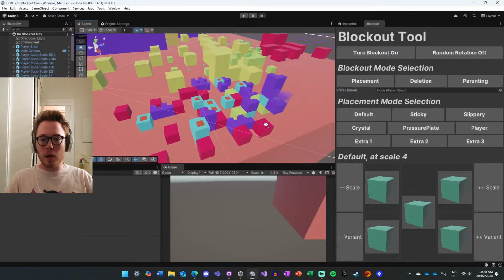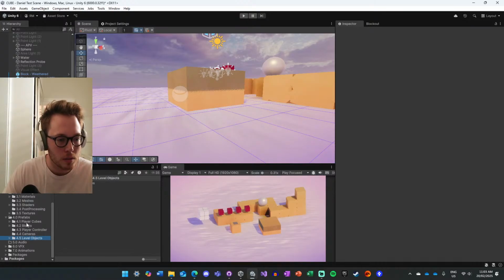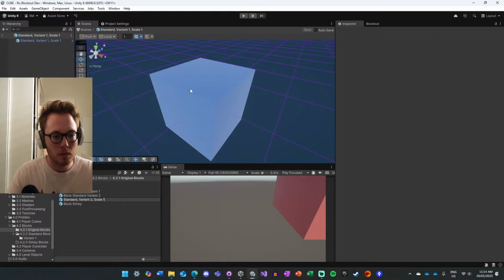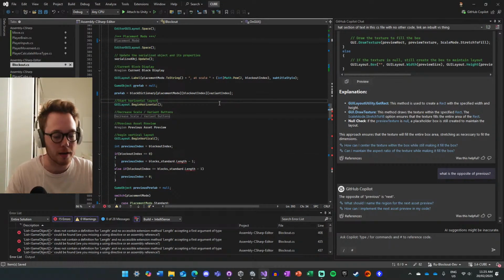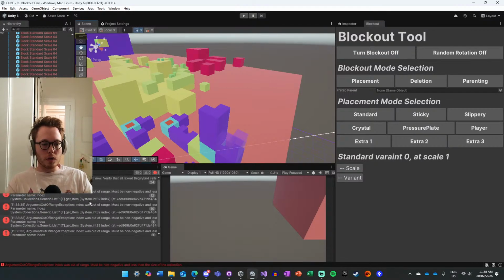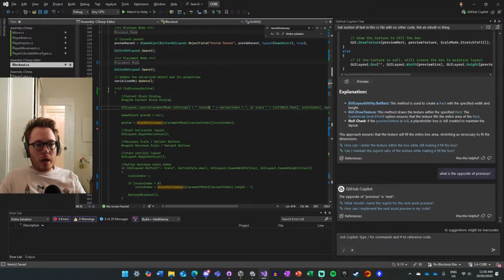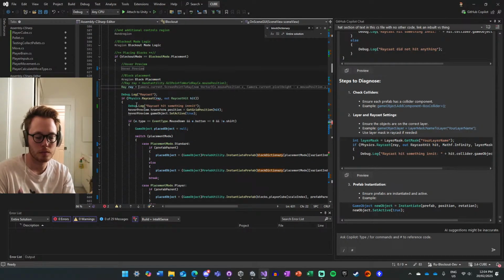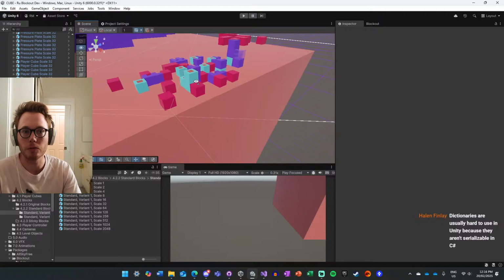CUBE dev, Blockout system, meshes and varaints